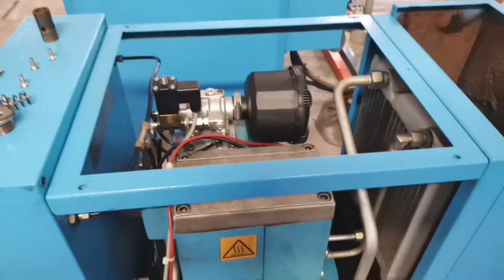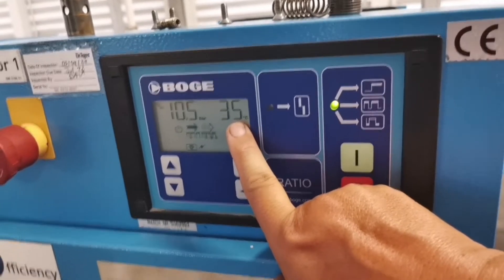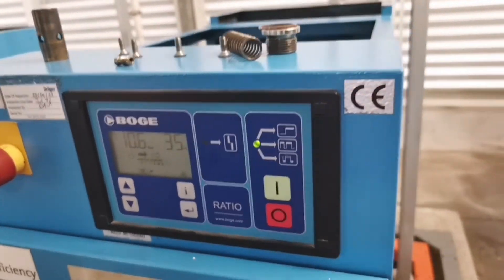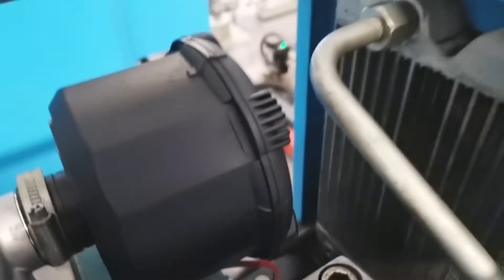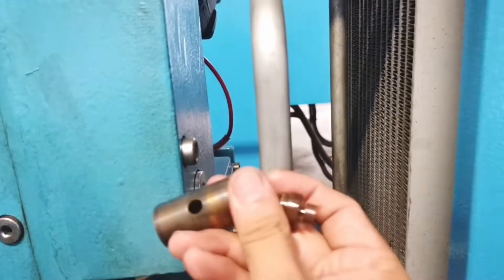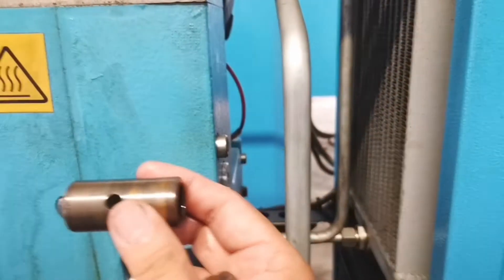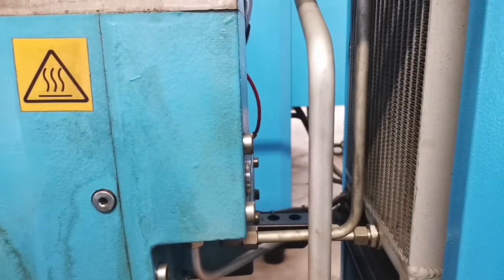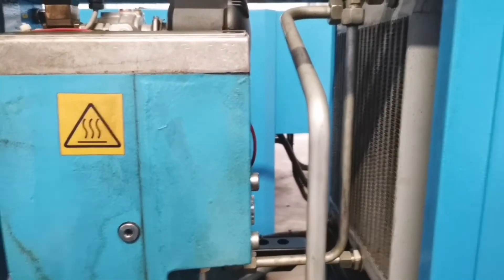Boge screw compressor error 1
A share on how to rectify error 1 on Boge compressors.